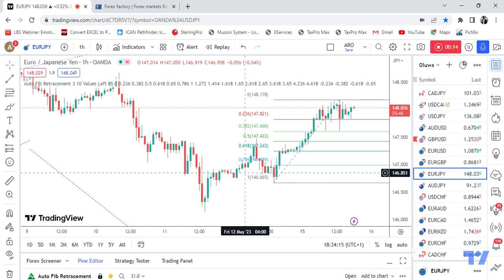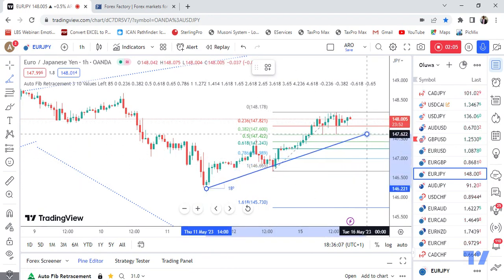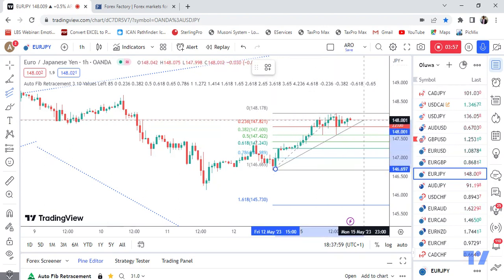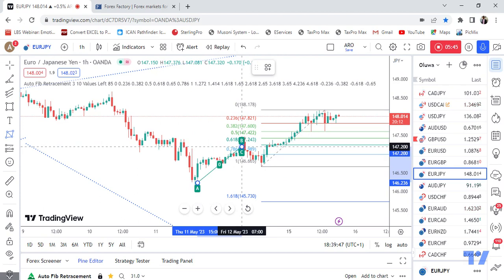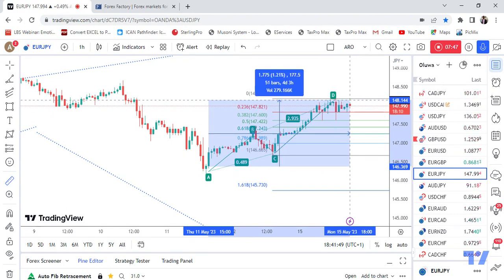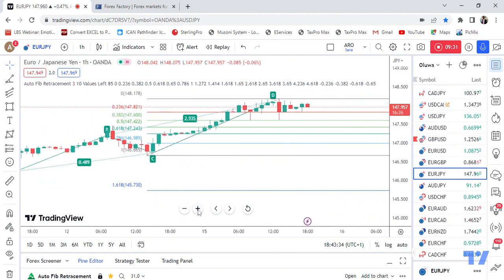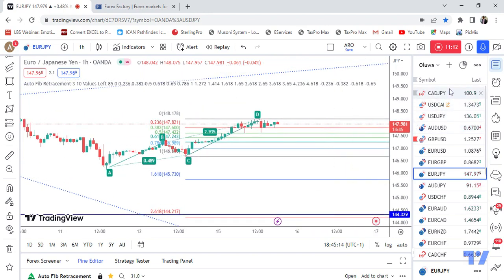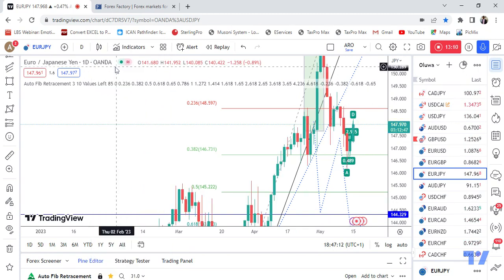TRADING VIEW TOOLS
Today we talk about tradingview tools and how to use them
next time we will be talk on something new
thanks